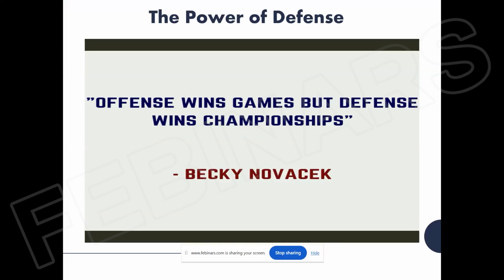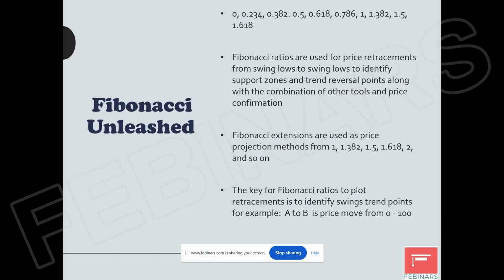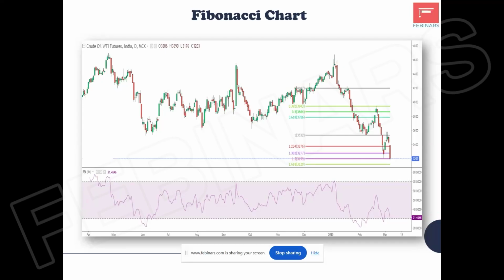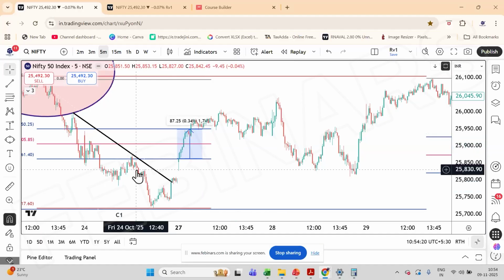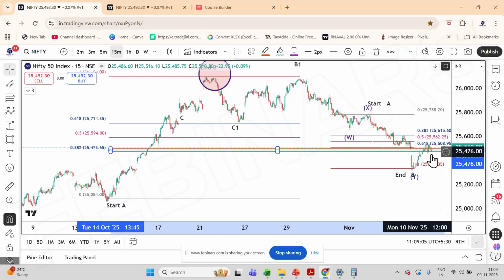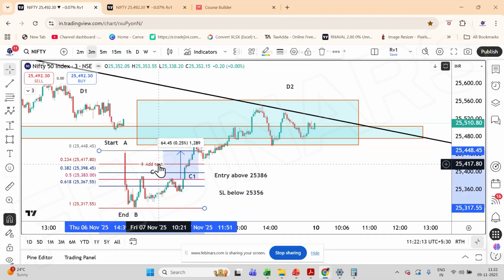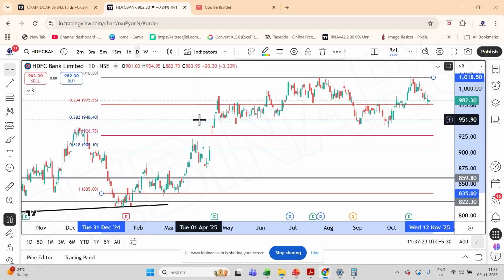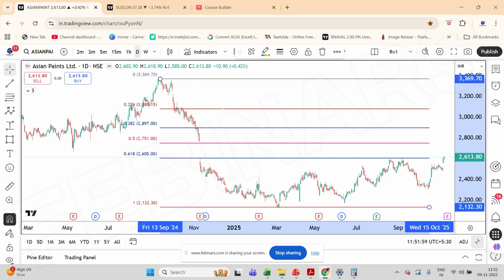Master Trading using Fibonacci Clusters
Origin of Fibonacci
 The Fibonacci Series
 Fibonacci ratios and their importance
 Golden ratio of Fibonacci
 Fibonacci in real life and examples
 Fibonacci clusters - Supply and demand zones
 How to use and apply Fibonacci in trading setups
 Continuation and reversal points in Fibonacci

About Mentor

Mr. Raju Angadi Vishwanath, MS, CMT, CFTe
Raju Angadi Vishwanath (RV) is a SEBI Registered Research Analyst who empowers retail traders and professionals to achieve financial freedom through systematic, data-driven trading in Indian Equities and Derivatives.